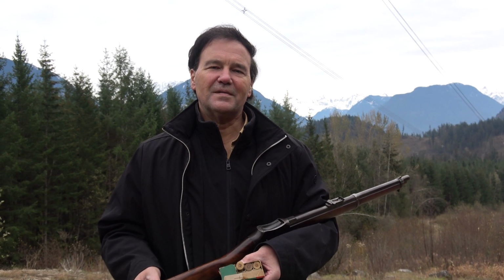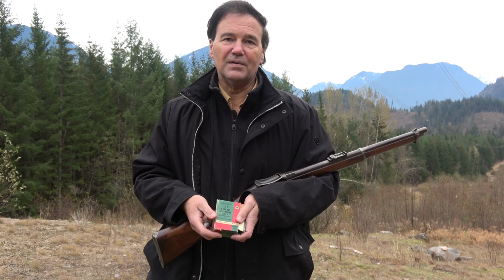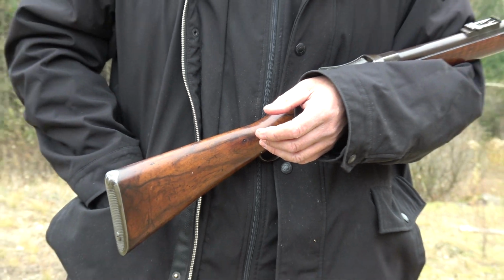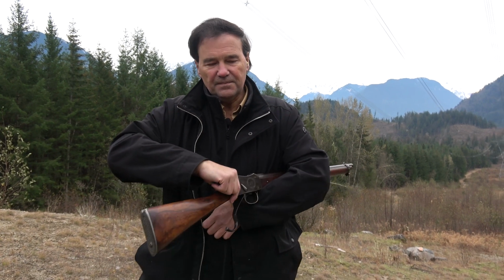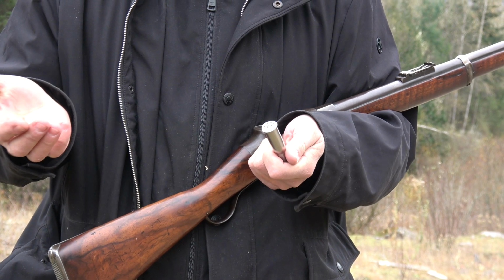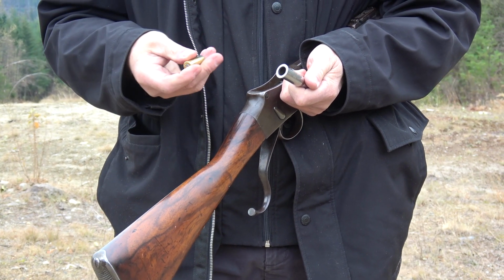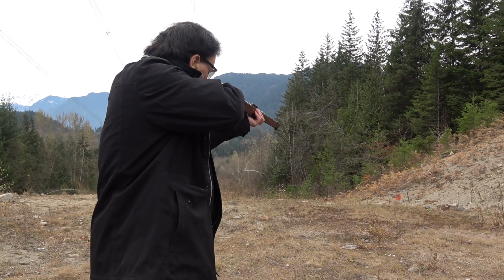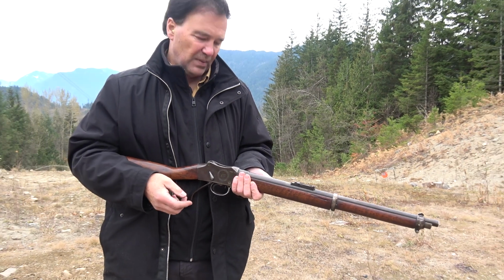SHOOTING a 120 Year Old Rifle That Has NO AMMO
Here is a rifle one doesn't come across very often - the W.J. Jeffery in 577-450!  Since ammo is not so easy to find , I used an adapter with great success! You can buy this chamber insert too - The .45 Colt is readily available, easy to shoot well, and fairly inexpensive. I had fun with this one!

A SPECIAL THANKS to all my PATRONS for your ongoing support!